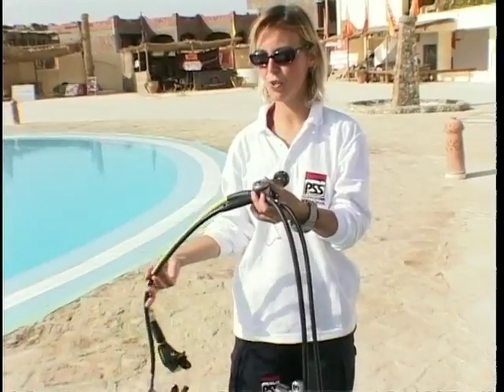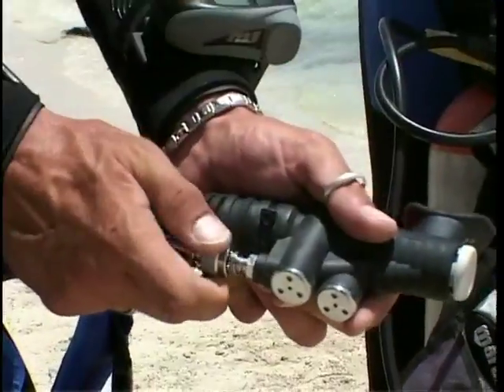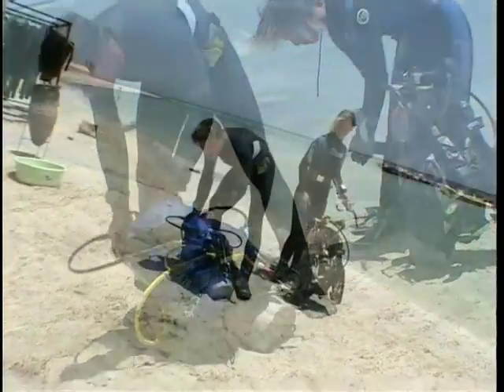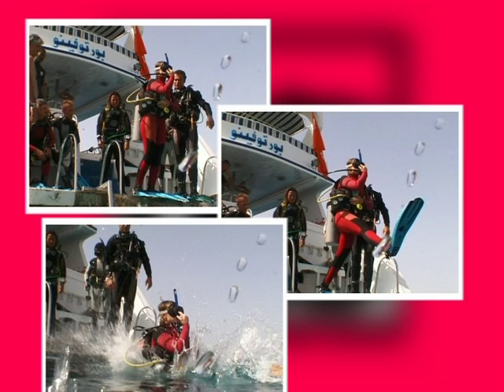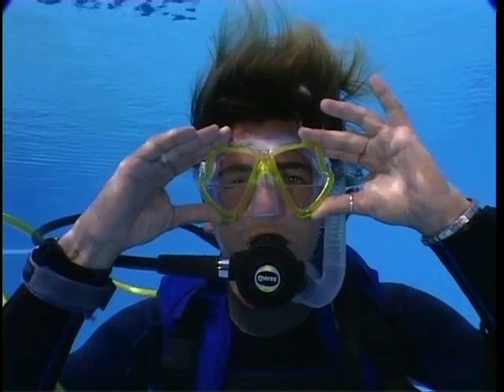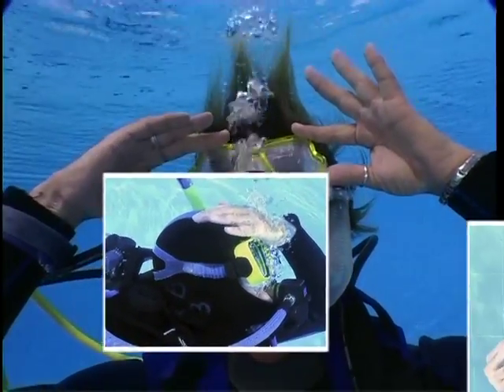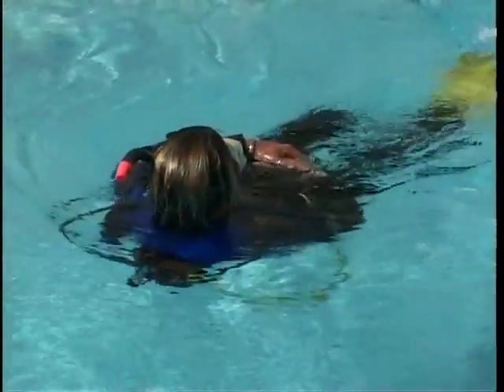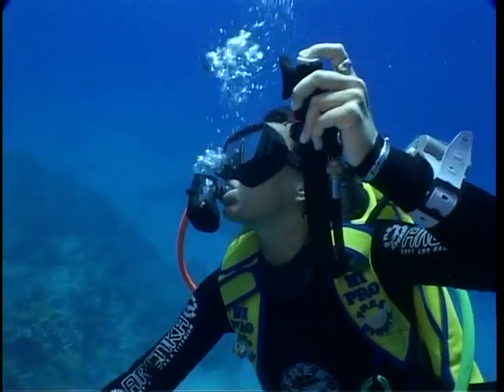Acqua 06 EN H 264 per pss